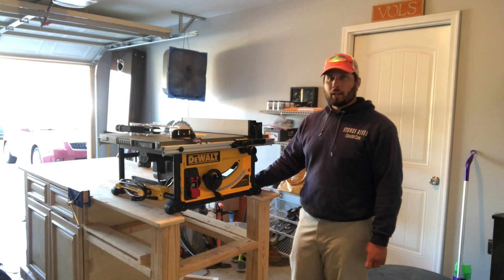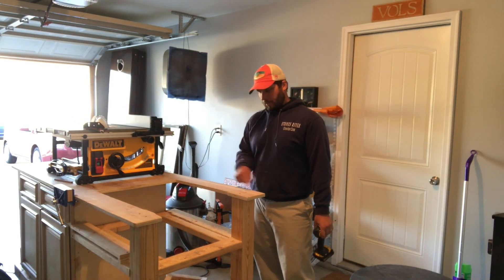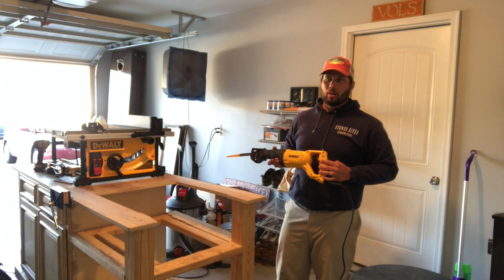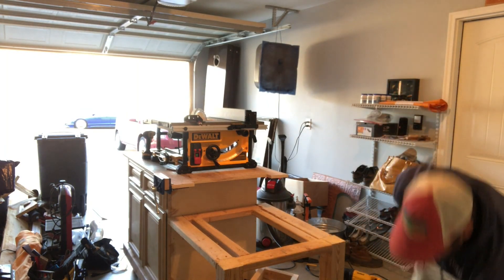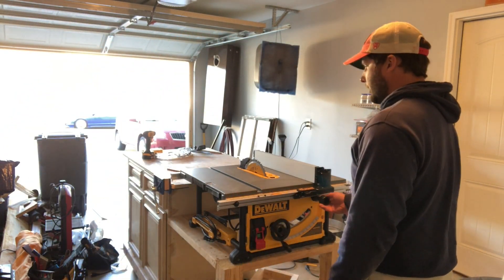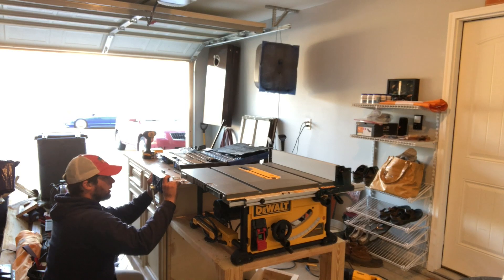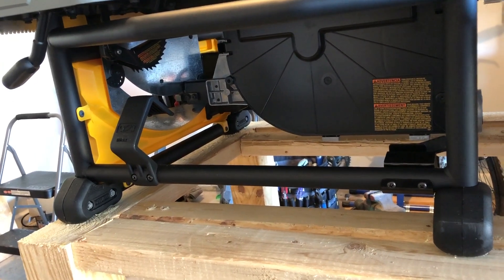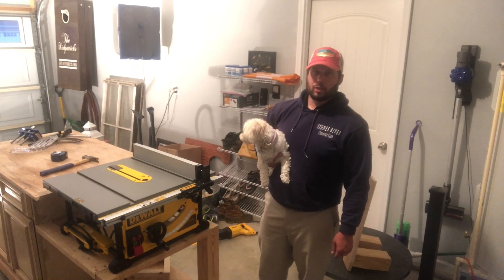Table Saw Workbench Modifications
I had to make some changes to my workbench to accommodate the NEW table saw. Also there’s a special guest at the end! DONT MISS IT!

DeWalt Reciprocating Saw